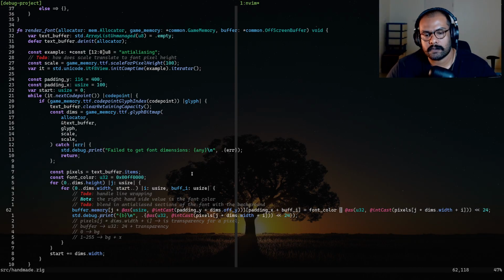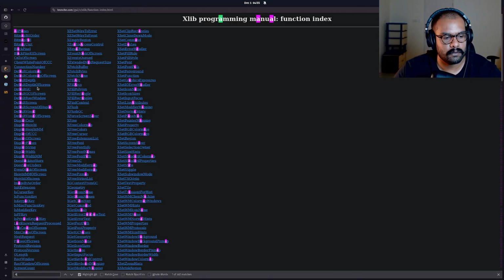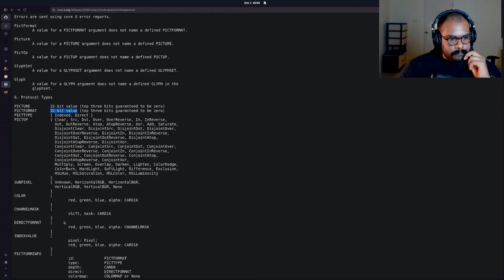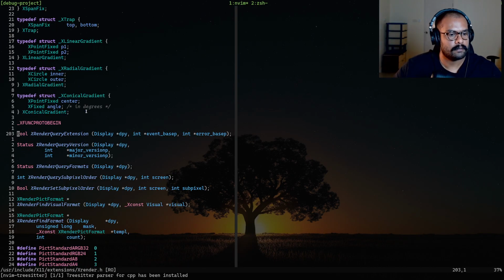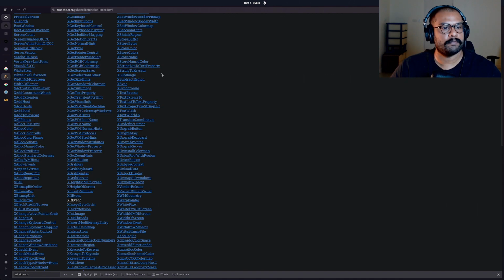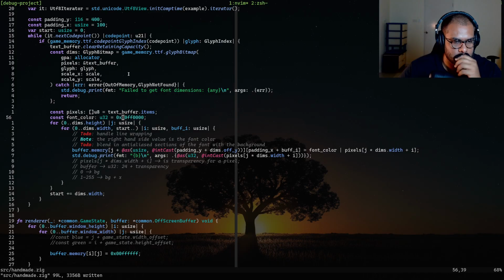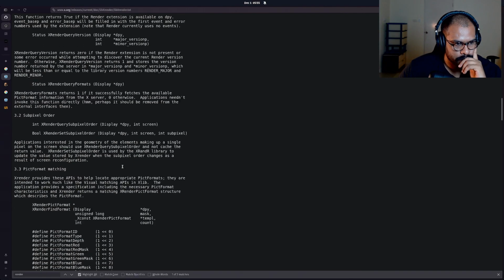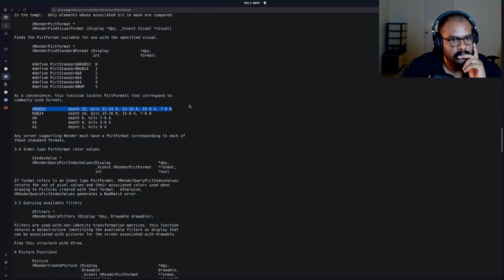Building a debugger | Trying to figure out Picture formats (X11)